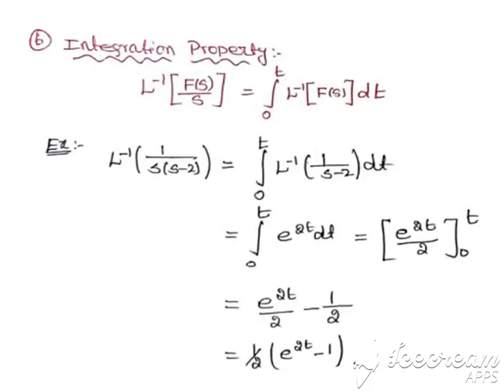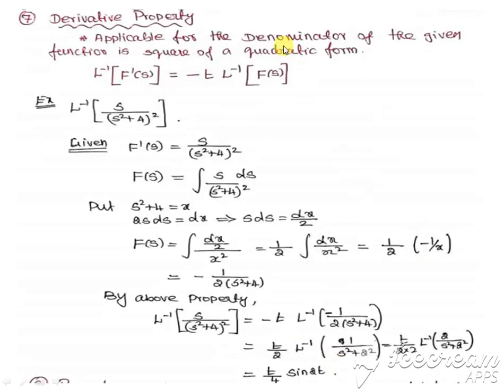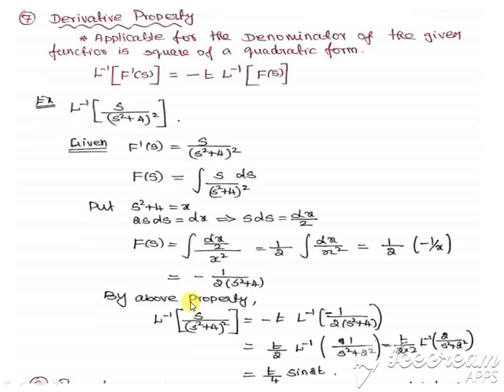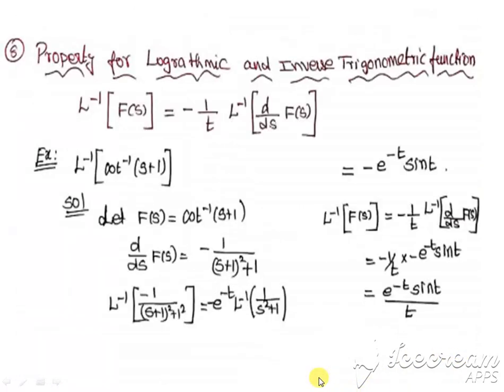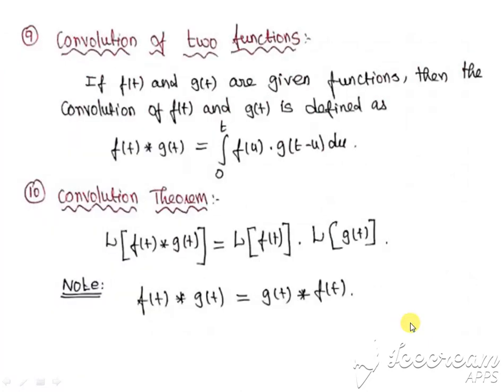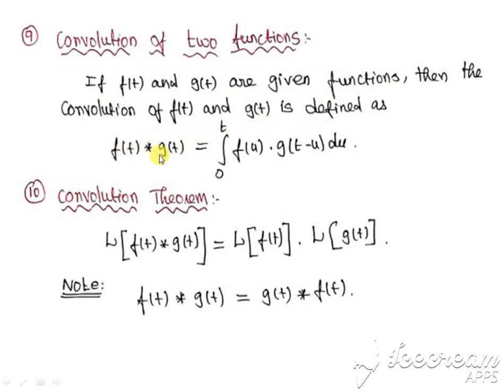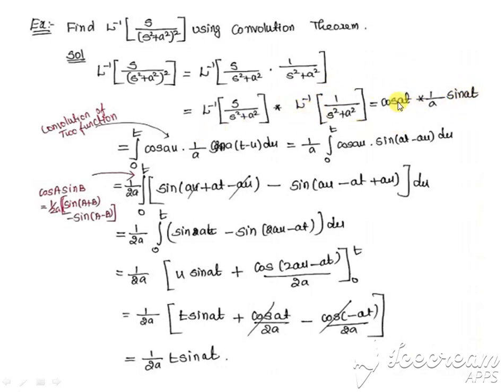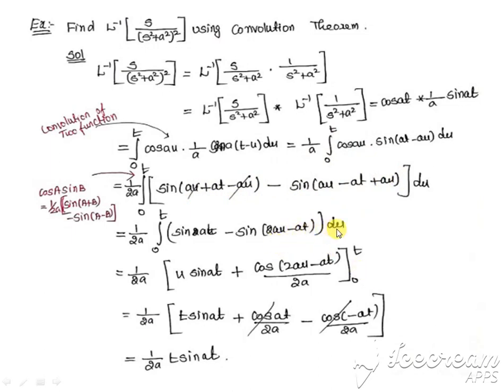Engineering Mathematics/ Inverse Laplace Transform Properties Part- C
Keep Watching!